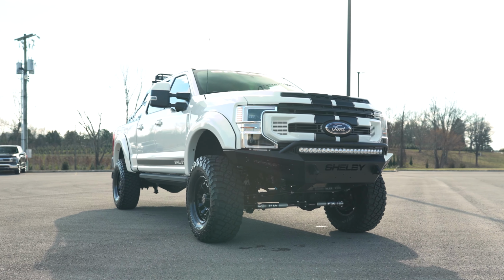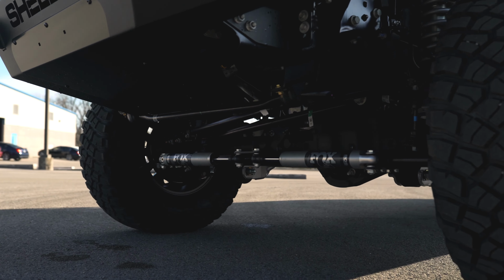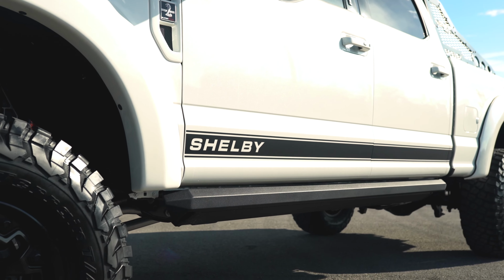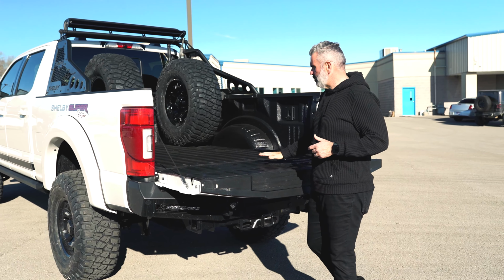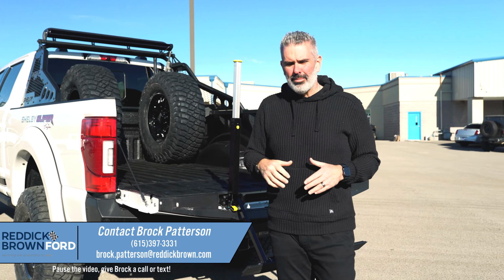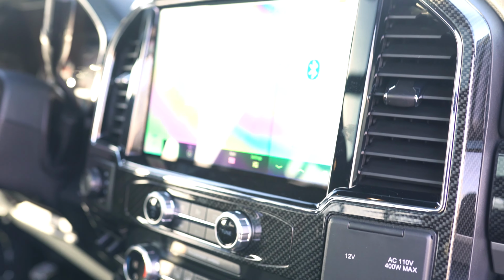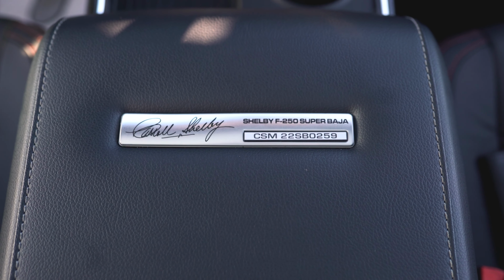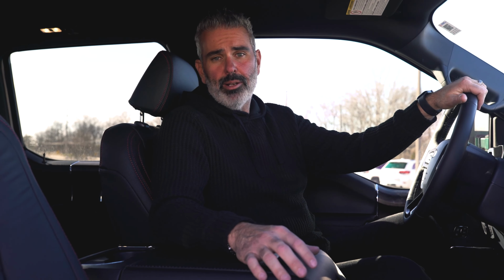2022 SHELBY SUPER BAJA F-250 REVIEW! 1 OF ???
Reddick Brown Ford is America's #1 Ford Performance and Specialty Vehicle Dealership. We carry the largest selection of Shelby American, Hennessey Performance, ROUSH Performance, SCA, and Rocky Ridge cars, trucks, and SUVs.

Brock Patterson showcases the 2022 Shelby Super Baja F-250 in this video.

What does Shelby do
Building on the world-class Ford Super Duty, the Shelby team carefully developed their version of the versatile performer. FOX created a proprietary suspension system engineered to handle a wide variety of needs from hard core off-roading, best in class towing, and comfortable street driving. The system includes a custom BDS lift system, custom front radius arms, dual steering stabilizer, fully adjustable front coilovers with adjustable reservoirs in the front and Factory Race adjustable shocks with piggyback reservoirs in the rear.

The Shelby F-250 Super Baja wears 18-inch alloy wheels bearing BFG KM3 37-inch tires, with a pair of spares mounted on a steel chase rack in the bed. The Shelby gets a functional Ram Air Hood with extraction vent, powder coated steel front and rear bumpers, tow points, chase rack and LED lighting around the truck. Features include painted front grille and fender flares, XL power steps with rock sliders and lights, bed liner, tinted windows and powder coated exhaust tips. Exterior Shelby stripes and badges proclaim the truck’s heritage.

Shelby performance trucks are legendary for featuring comfortable, handsome interiors. The Shelby F-250 Super Baja has exclusive full leather seat covers, accents and embroidery, stainless steel gauges, custom carbon fiber accents, embroidered floor mats and billet racing pedals. Each comes with Shelby Super Baja badges and CSM serialized plate on the dash.

 Performance
• 6.7-liter Power Stroke® V8 Turbo Diesel
· 1,050 lb.-ft. of torque at 1,600 RPM
· Best-in-class 475 horsepower at 2,600 RPM
• Shelby by FOX performance suspension system
· Adjustable upper control arms
· Custom BDS lift system
· Custom front radius arms
· FOX 2.0 dual steering stabilizer
· Front coil overs w/Fox 2.5 adjustable reservoirs
· Front 2.5 Fox backup adjustable reservoir shocks
· Rear 2.5 Fox Factory Race adjustable shocks w/ piggyback reservoirs
• 18” custom wheels
• BFG KM3 37" tires

Interior
• Full leather seat recovers, accents and embroidery
• Custom carbon fiber interior
• Shelby Super Baja Badging
• Embroidered floor mats
• Stainless steel gauges
• Billet racing pedals
• CSM serialized badging

• Front Bumper System
· Steel front bumper, powder coated black
· Tow points and air flow vents
· 40" curved LED light bar
· 11.75" LED drive lights x2
• Rear Bumper System
· Steel rear bumper, powder coated black
• Super Baja Chase Rack System
· Steel chase rack, powder coated black
· 50" power actuated LED light bar
· Spare wheel and tire mounts x2
• Painted fender flares
• Painted front grille
• XL power steps with rock sliders and lights
• Powder coated exhaust tips
• Exterior striping badging
• Spray in bed liner
• Deep tinted windows

EXTERIOR
BOXLINK™
HEADLAMPS - AUTO HIGH BEAM
HEADLAMPS - AUTOLAMP (ON/OFF)
PICKUP BOX, TIE DOWN HOOKS
POWER SLIDING REAR WINDOW W/DEFROST & PRIVACY TINT
POWER TAILGATE LOCK
POWERSCOPE TT POWER-FOLD MIRRORS, POWER/HEATED
TRAILER BRAKE CONTROLLER
TRAILER SWAY CONTROL

INTERIOR
110V/400W OUTLET
1TOUCH UP/DOWN DR/PASS WIN
60/40 REAR BENCH W/FLIP-UP /FLIP-DOWN W/HEAD RSTRNT /UNDER-SEAT STORAGE
8.0" PRODUCTIVITY SCREEN
DUAL-ZONE ELECTRONIC
AUTO CLIMATE CONTROL
LEATHER STEERING WHEEL W/ AUDIO CONTROLS
OUTSIDE TEMP DISPLAY
POWER LOCKS AND WINDOWS
PWR 10-WAY DRV/8-WAY PASS
TILT/TELESCOPE STR COLUMN

FUNCTIONAL
4-WHEEL ANTILOCK BRAKE SYS
B&O SOUND SYSTEM, 10 SPKR
BLIS W/CROSS-TRAFFIC ALERT
ELECTROCHROMIC MIRROR
FORDPASS™ CONNECT 4GWI-FI HOTSPOT TELEMATICS MODEM
MONO BEAM COIL SPRING FRT SUSPENSION W/STAB BAR
PRE-COLLISION ASSIST W/AEB
REMOTE KEYLESS ENTRY
REVERSE SENSING AND REAR VIEW CAMERA
SIRIUSXM® - SVC N/A AK&HI
SYNC®3 W/8" TOUCH SCREEN

OPTIONAL EQUIPMENT/OTHER
PREFERRED EQUIPMENT PKG.608A
6.7L POWER STROKE V8 DIESEL
10-SPEED AUTOMATIC
3.55 ELECTRONIC-LOCKING AXLE
FX4 OFF-ROAD PACKAGE
10800# GVWR PACKAGE
POWER MOONROOF TWIN PANEL
ADAPTIVE CRUISE CNTRL CLSN WRN
HIGH CAP TRLER TOW PCKG PTBA
QUAD BEAM LED HEADLAMPS
ADAPTIVE STEERING
RAIN-SENSING WINDSHIELD WIPERS
WHEEL WELL LINERS - REAR
UPFITTER SWITCHES
397 AMP ALTERNATOR
UNIVERSAL GARAGE DOOR OPENER
LEATHER 40/CONSOLE/40 SEAT
HEATED REAR SEAT
LARIAT ULTIMATE PACKAGE
.NAVIGATION SYSTEM
.LED BOX LIGHTING
.REMOTE START SYSTEM
.TAILGATE STEP
.HEATED/VENTED FRONT SEATS